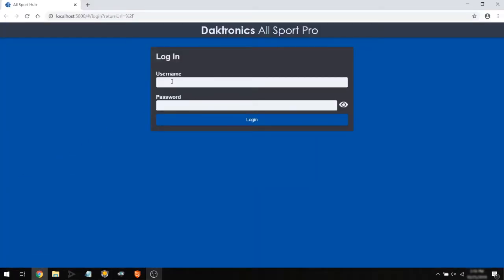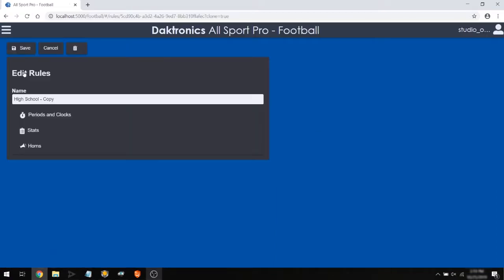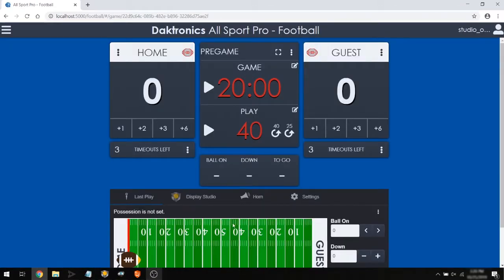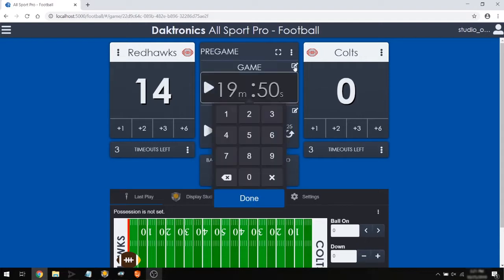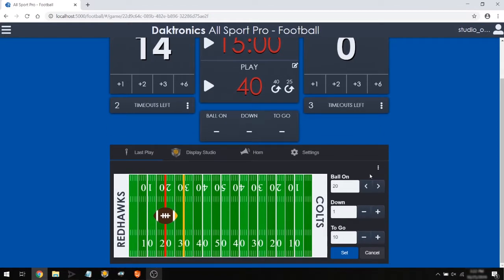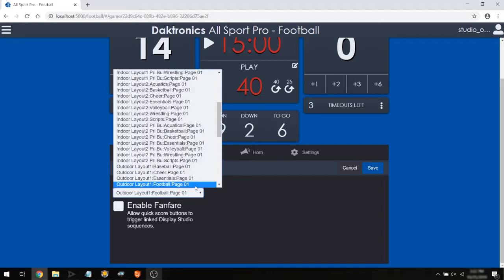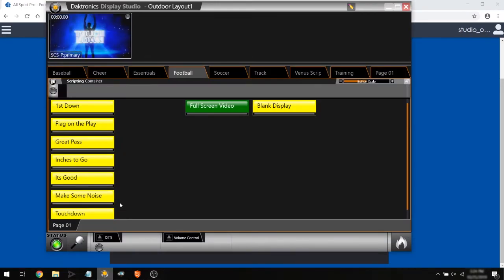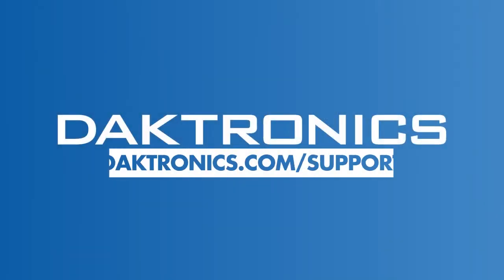All Sport Pro: Football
This video guides users through the process of creating a new game based on the rules profiles, scoring a game, and setting fanfares for the All Sport Pro software for Football.